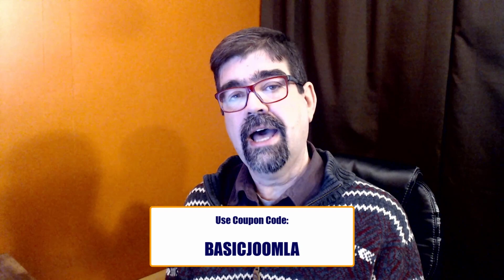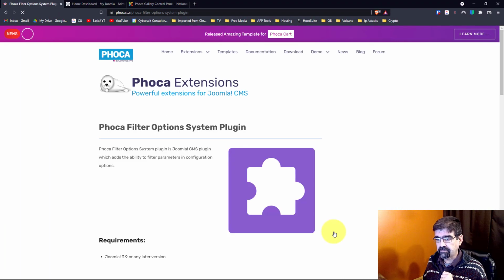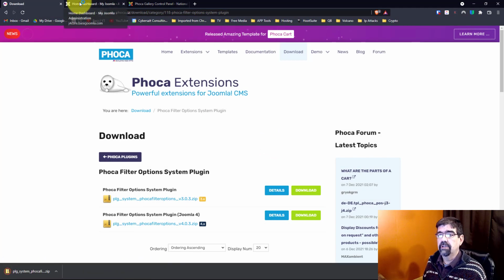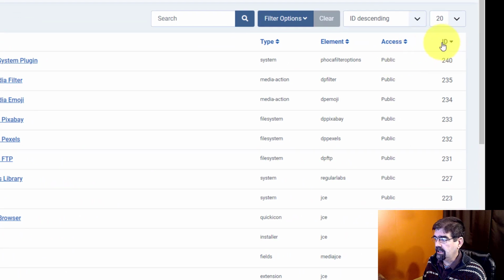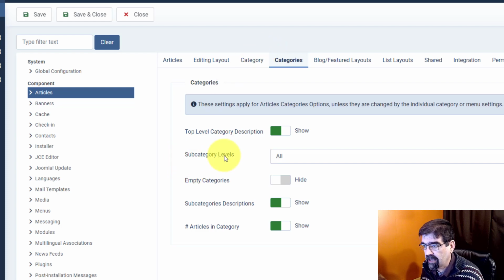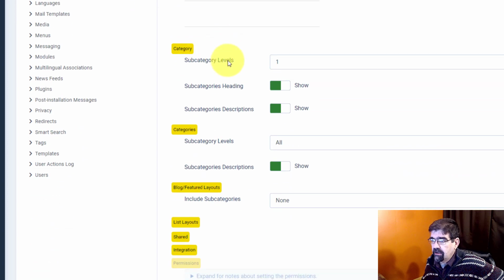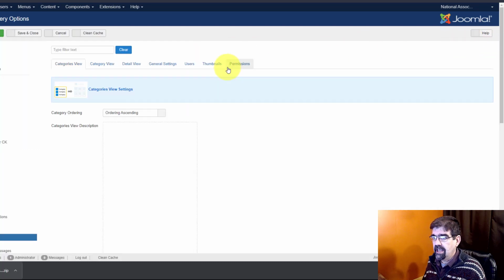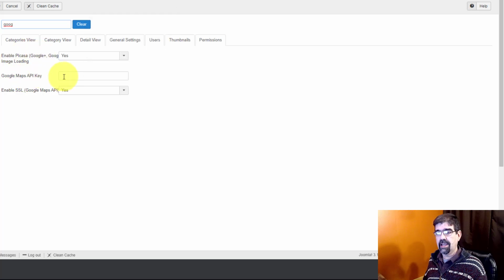Reduce Admin Tabbing and Scrolling with Phoca Filter Options - 🛠 MM #211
With Phoca Filter Options for Joomla 3 and Joomla 4, you can greatly reduce the tabbing and scrolling that you have to do to find the setting you want to adjust or change in the options area of a Joomla Extension.